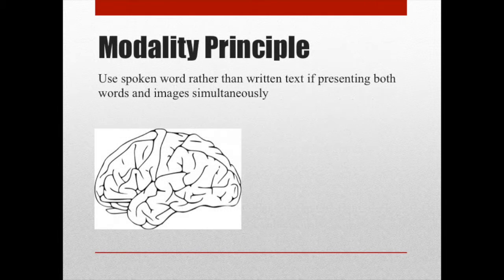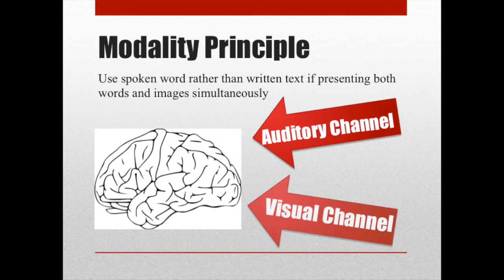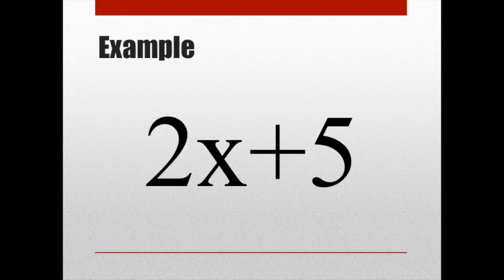Multimedia Learning, the Modality Principle and Math